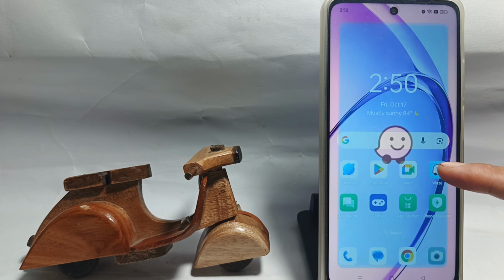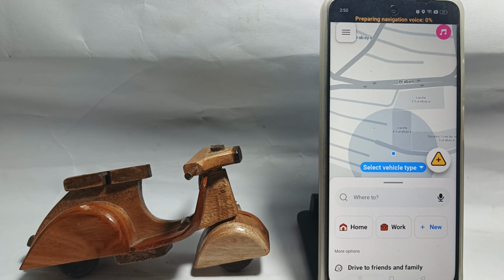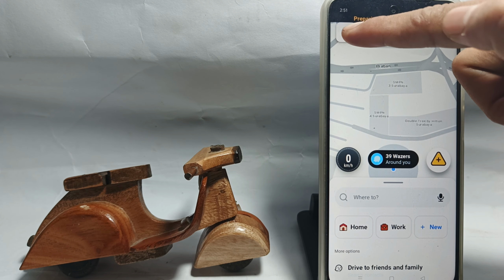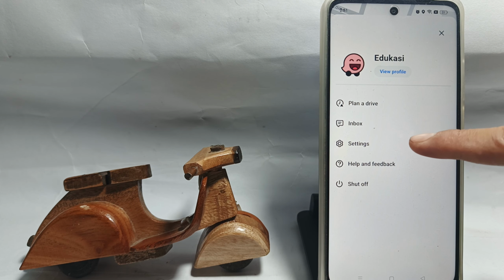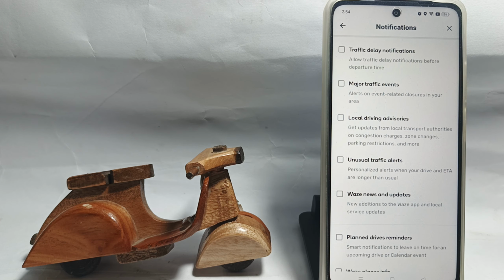How To Turn On Local Driving Advisories Notification On Waze App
This video is relevant:
how to turn on local driving advisories notification
waze app
how to turn on local driving advisories notification on waze
turn on local driving advisories notification on waze app
enable local driving advisories notification on waze app
tutorial turn on local driving advisories notification on waze app
activate local driving advisories notification on waze app
how to activate local driving advisories notification on waze app